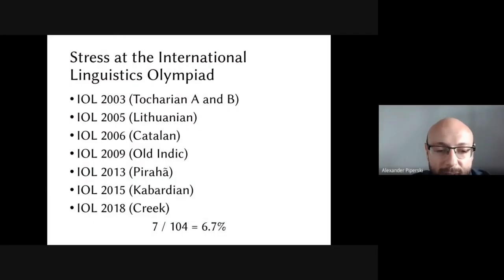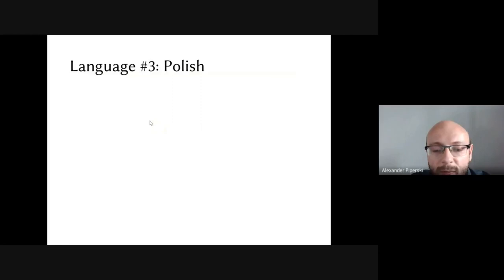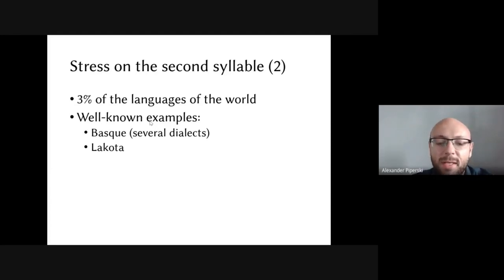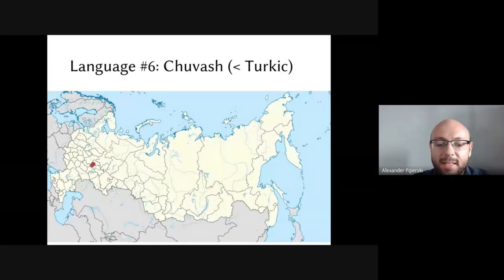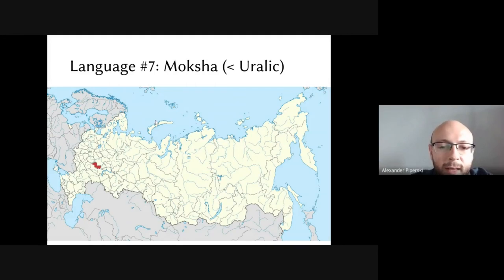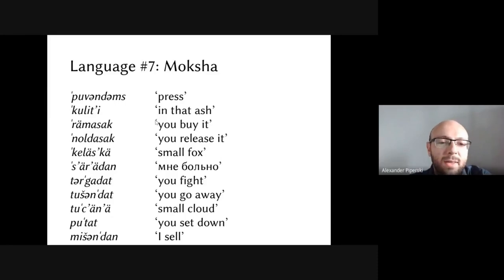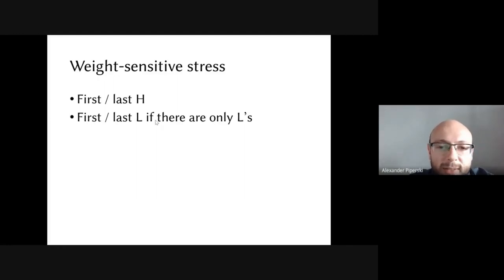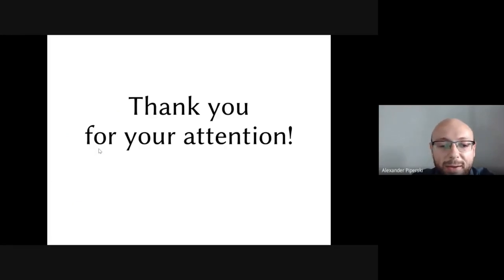Quais podem ser as sílabas tônicas nas línguas do mundo? – Alexander Piperski [ELO 2020]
Alexander Piperski é um linguista russo, professor na Escola Superior de Economia, além de ex-participante e atual membro dos comitês de problemas da Olimpíada Internacional de Linguística (IOL) e da Olimpíada Russa de Linguística. Recentemente, ele tem publicado alguns livros de popularização da linguística, como "A Construção de Línguas: do Esperanto ao Dothraki (Конструирование языков: от эсперанто до дотракийского)" e "Cem Línguas: Universos de Palavras e Significados" (Сто языков: Вселенная слов и смыслов). Nessa conversa, ele falou sobre os padrões de sílabas tônicas nas diferentes línguas do mundo.

Essa fala fez parte dos seminários online que aconteceram na ELO 2020, para estudantes medalhistas da edição Ye'pâ-masa da OBL.